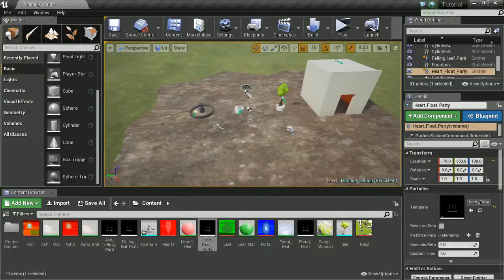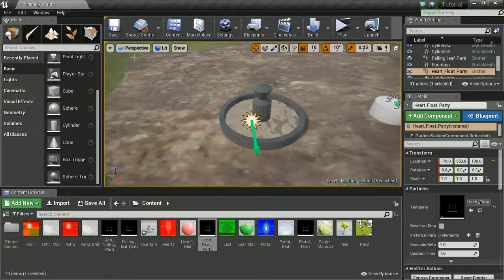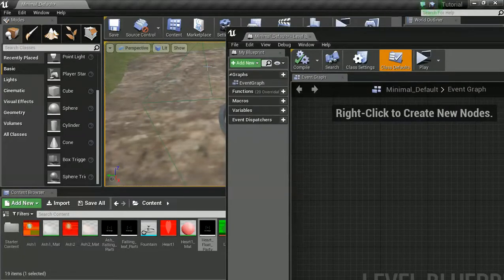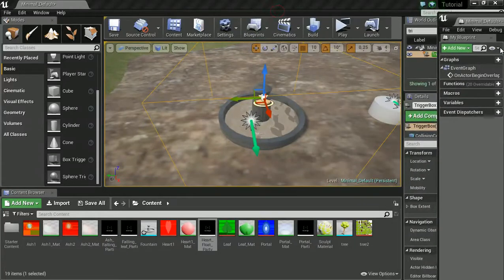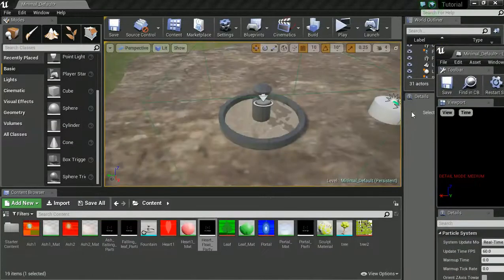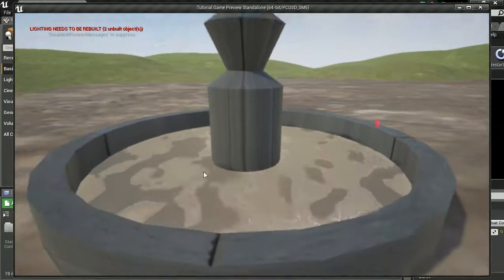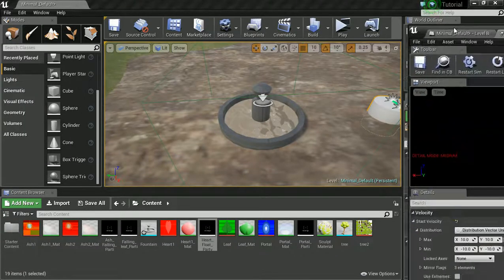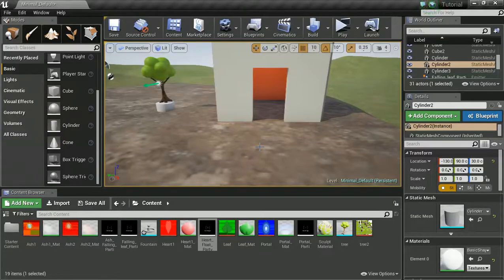Triggering Particle Effects with Blueprints | Unreal Engine 4 Tutorial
In this tutorial we cover the basic steps of using blueprints in the level editor to trigger a  particle effect from a certain distance by using trigger boxes. This tutorial links on from a previous tutorial.